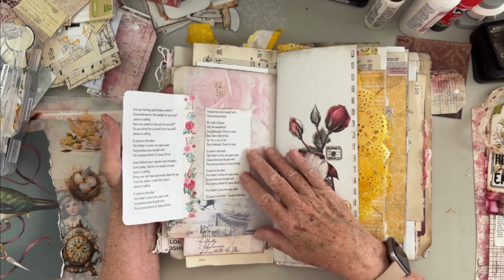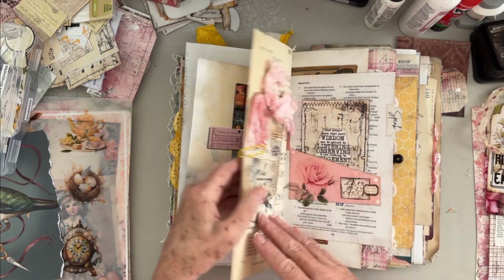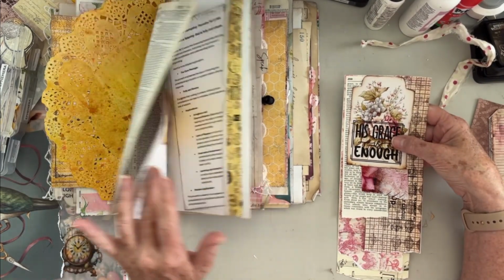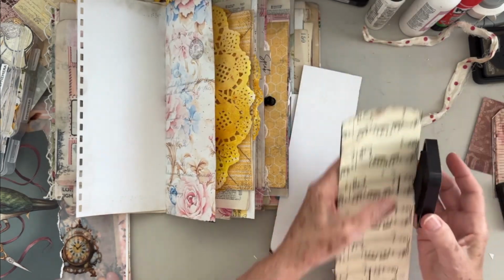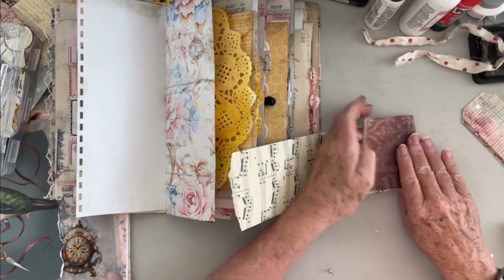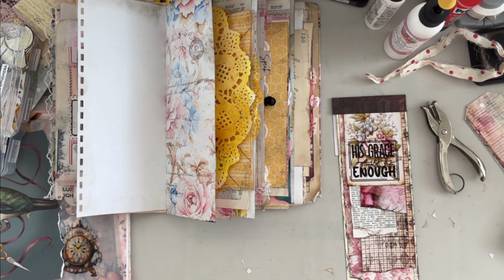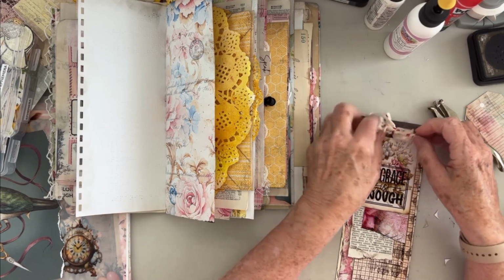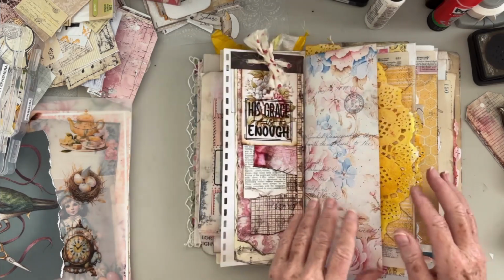Cereal Box to Gorgeous Journal: Tag & Complete Walkthrough~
Join me as we craft a stunning hidden spine junk journal bursting with vintage elegance and floral beauty! In this series, we'll take a humble cereal box and transform it into a gorgeous 5 1/2 x 10 x 3" journal.

Video #9- lets make a layered tag and a flip through.

Videos mentioned: @507WillowHouseJournals

We'll be using the exquisite Pink Parfait digital junk journal kits, packed with over 30 pages of printable collage papers in soft pinks, creamy whites, and coordinating hues. The Pink Parfait kits provide everything you need to create a cohesive and visually captivating journal.

To add texture and depth, we'll also incorporate beautiful Tim Holtz Eclectic Elements fabrics, luxurious velvet ribbons, delicate lace, and other embellishments.

Whether you're a seasoned junk journaler or a beginner, this step-by-step tutorial  series will guide you through the process of creating a unique and cherished keepsake. Get ready to unleash your creativity and craft a journal that whispers of vintage and timeless beauty!

Key elements:

Cereal box transformation
Hidden spine journal construction
Dimensions: 5 1/2 x 10 x 3"
Pink Parfait digital junk journal kit
Tim Holtz Eclectic Elements fabrics
Velvet ribbons and lace embellishments
Step-by-step tutorial

A warm welcome to Faithart Design Studio- a ministry for crafters and junk journalers to get faith inspired digital resources and videos to increase their time in the Word of God. Encouraging crafters to tell their faith story through art!
It’s my mission to create faith based resources and videos around spiritual growth, increasing time spent in the Word and creating a legacy of faithart.

✨ Amazon Store